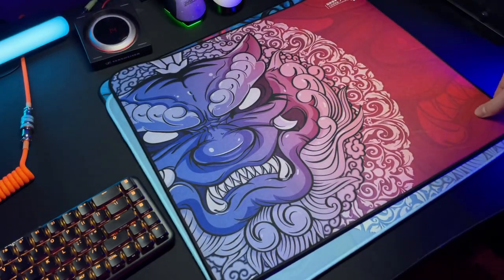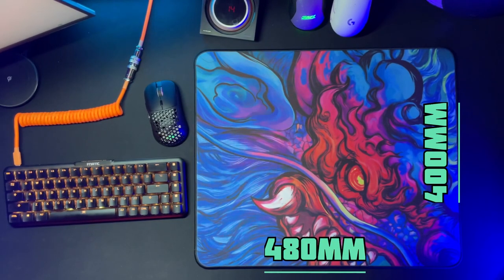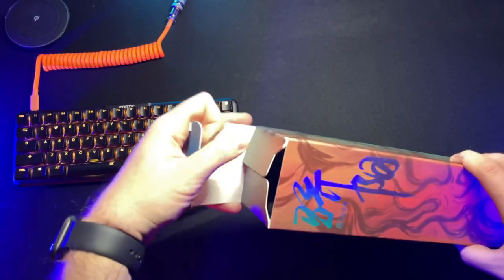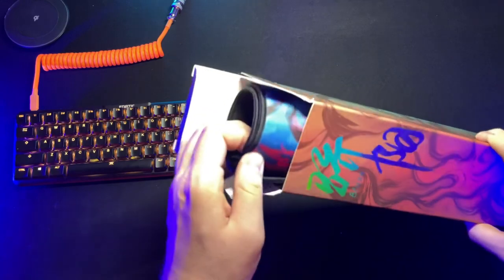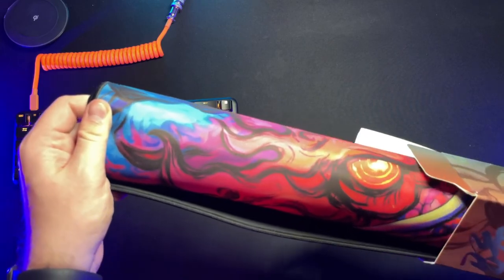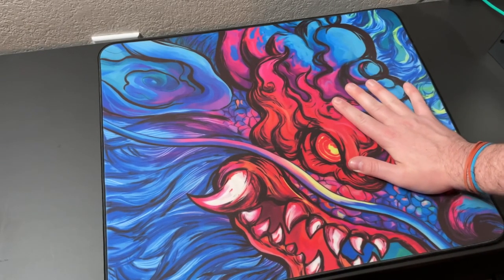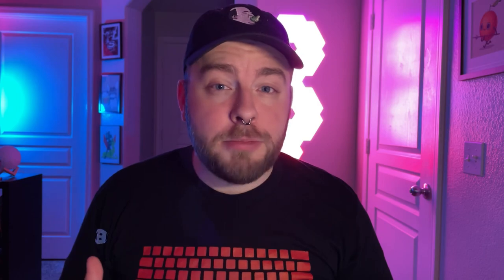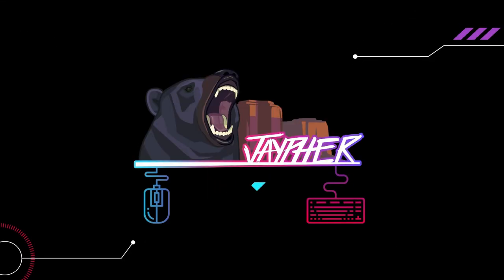Esports Tiger Blaze Review: Smoothest Cordura Mousepad Ever!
The softest Cordura mat I've used yet, let's see if it competes!

Thank you Addice Inc for sending this out for review, it of course had no impact on my review and thoughts.
Follow for updates on launch in your region

PC Gamers, Humble Bundle is a must have!